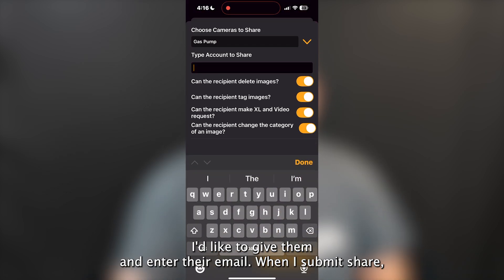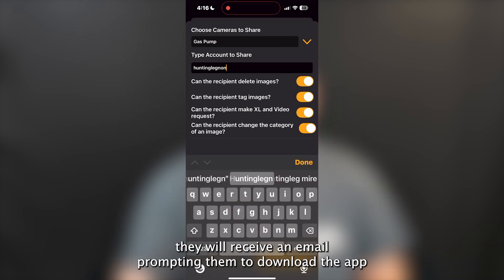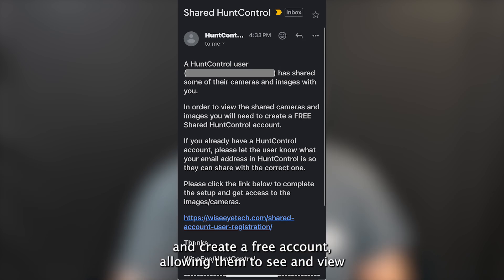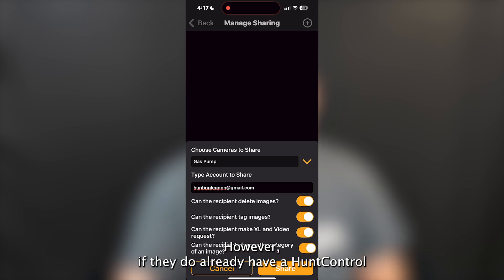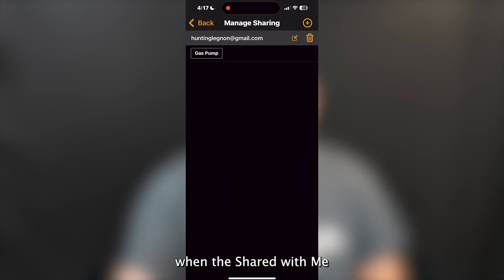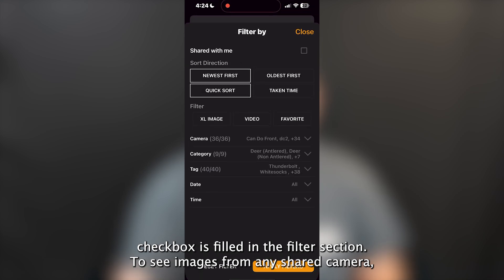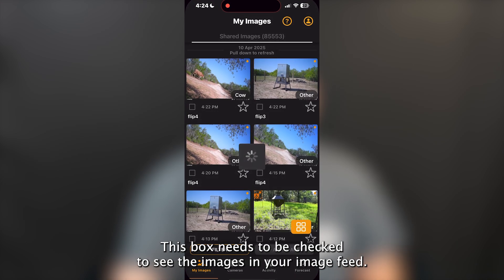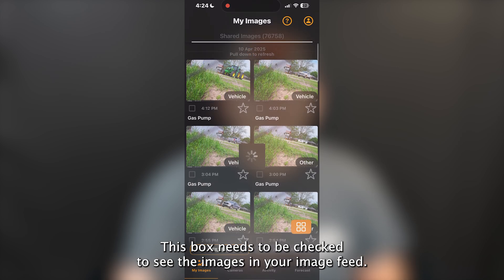Camera Sharing on the HuntControl App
Camera Sharing: The Mobile Way!
You can now share WiseEye cameras with others using the HuntControl Mobile Application. Just that easy!